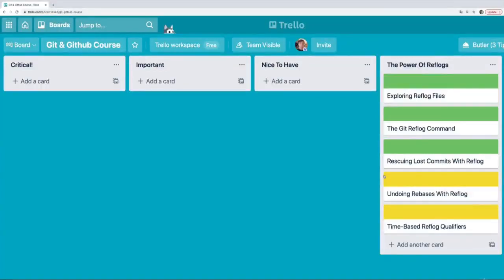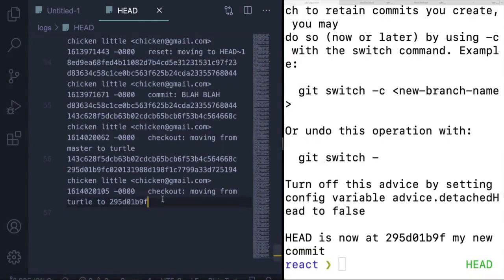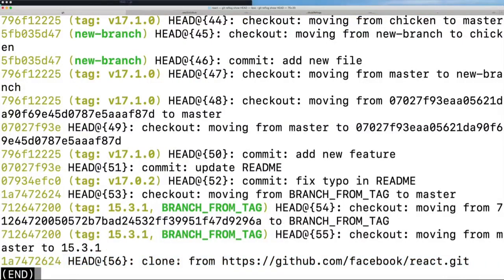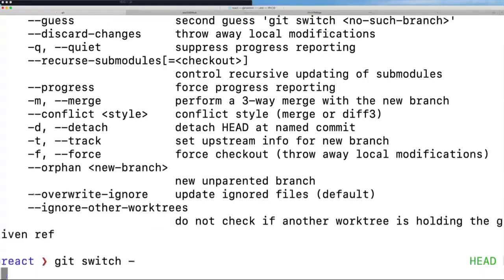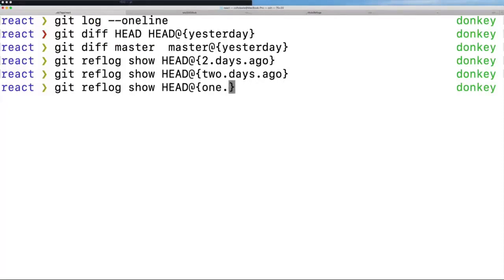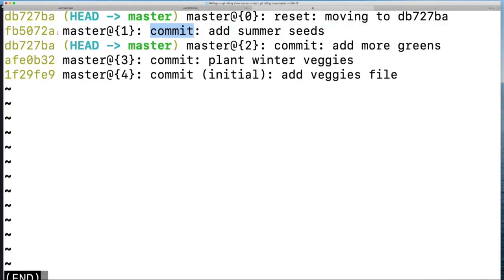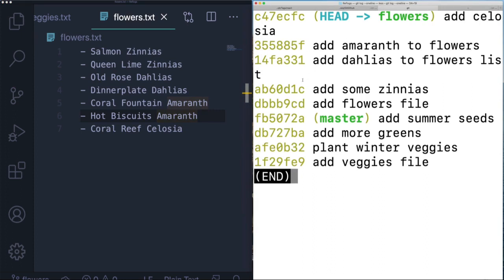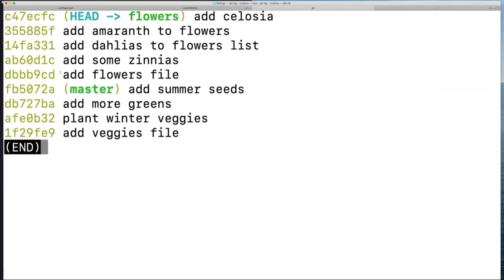The Git & Github Bootcamp | P19: The Power of Reflogs - Retrieving Lost Work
00:00 1. What Really Matters In This Section
01:34 2. Introducing Reflogs
07:58 3. The Limitations of Reflogs
09:17 4. The Git Reflog Show Command
16:22 5. Passing Reflog References Around
21:12 6. Time-Based Reflog Qualifiers
26:40 7. Rescuing Lost Commits With Reflog
33:48 8. Undoing A Rebase w Reflog - It's A Miracle!

The course's 20+ sections are broken down into four separate units:

Git Essentials

Github & Collaboration

Who this course is for:
Anyone who works with code or in a code-adjacent role1. What Really Matters In This Section